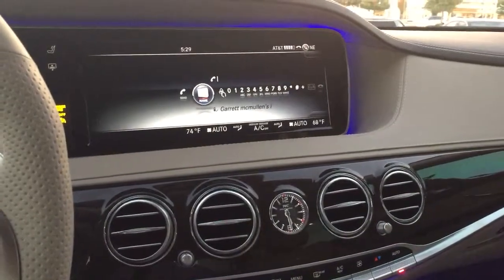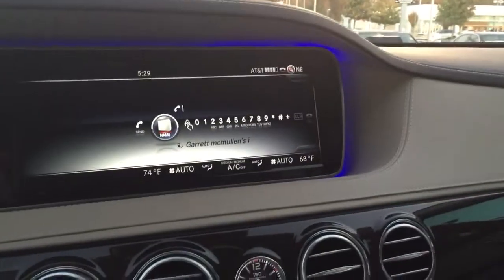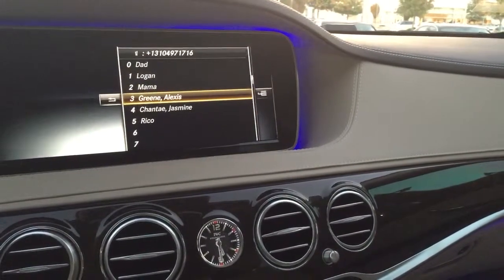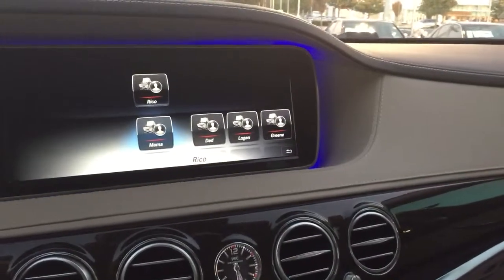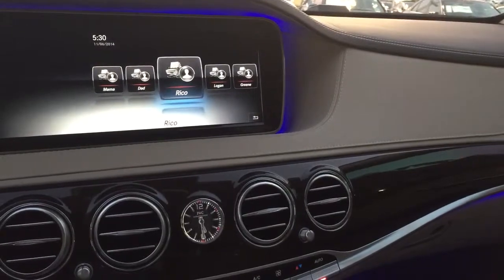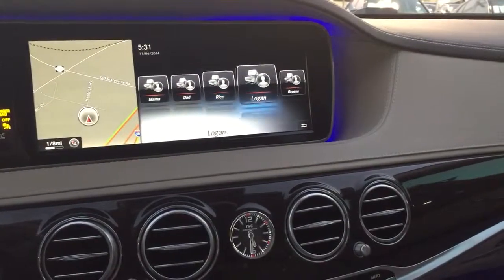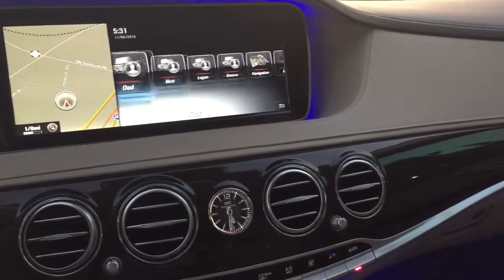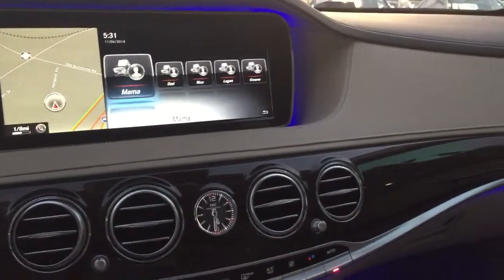2015 S Class Favorite Functions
Using the Favorites Button to access Speed Dial contacts in lieu of the keypad on older models.